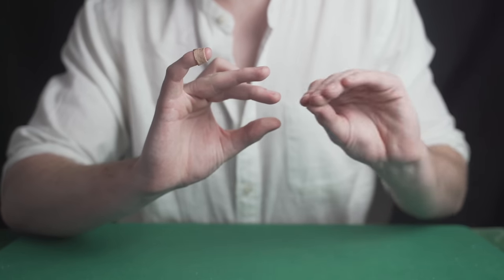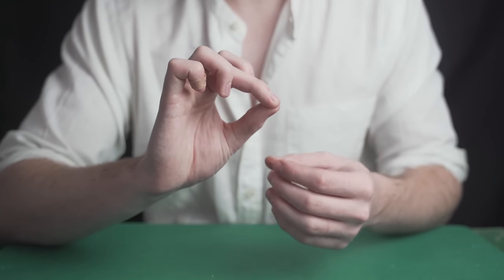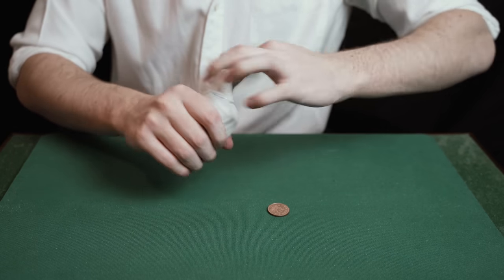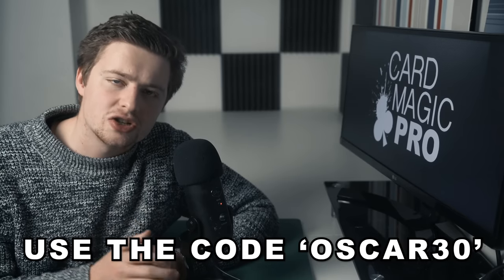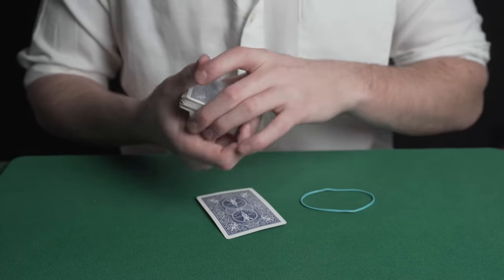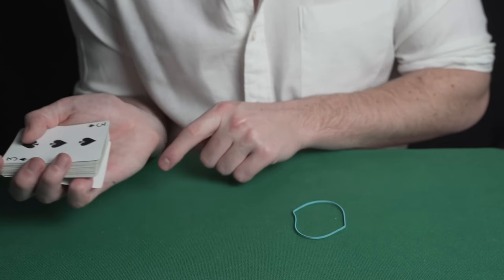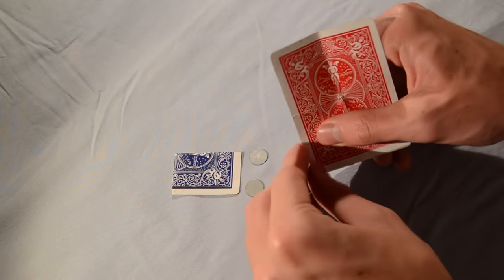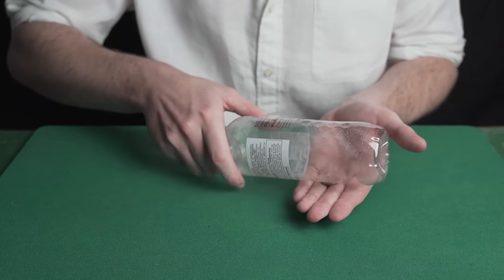7 AMAZING Magic Tricks Anyone Can Do | Revealed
Hello everyone! I hope you are all well. In this video, I am going to teach you 7 amazing magic tricks that anyone can do. These tricks can be done with cards, rings, rubber bands and sponge balls. I've included beginner, intermediate and advanced tricks in this video so regardless of your skill level there will be something in here for you.

Stay magical,

Oscar